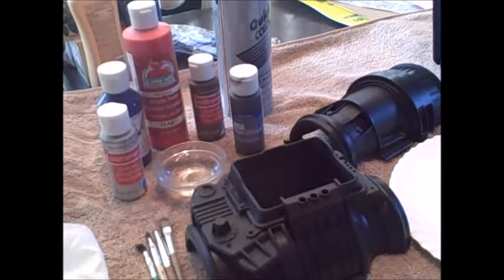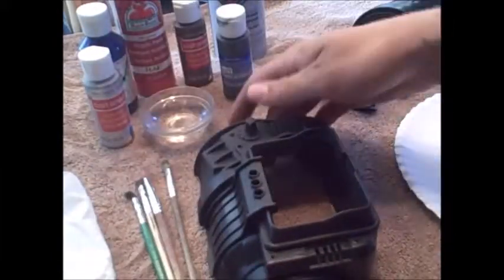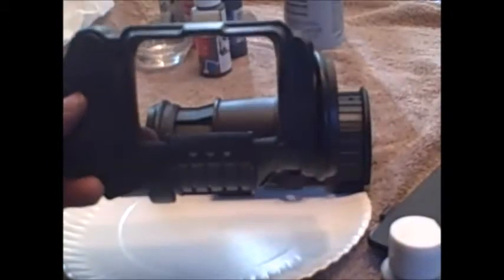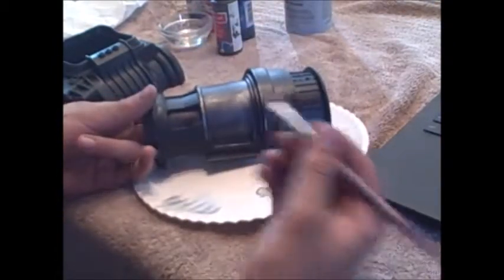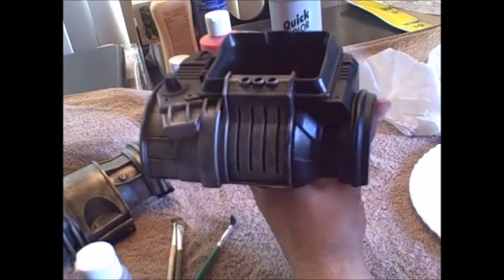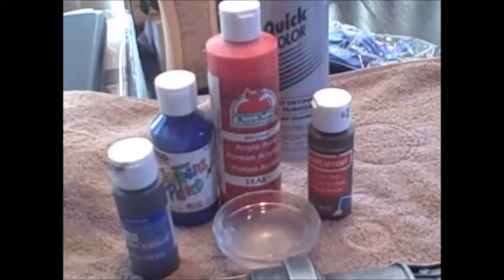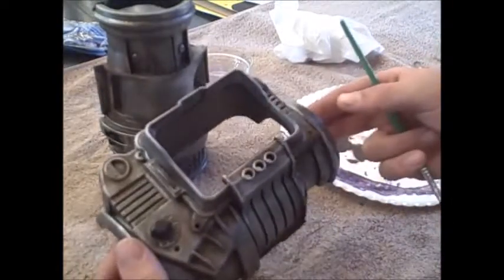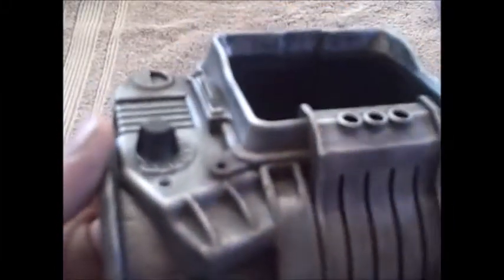Tutorial-Painting your props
A basic video showing the process I usually use when painting and weathering my props.